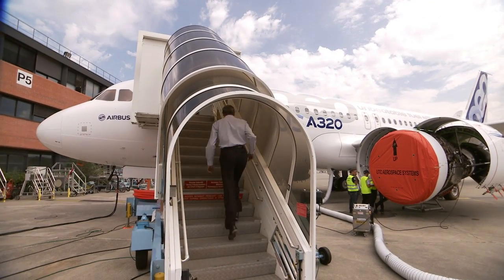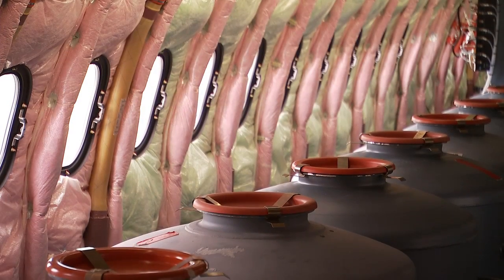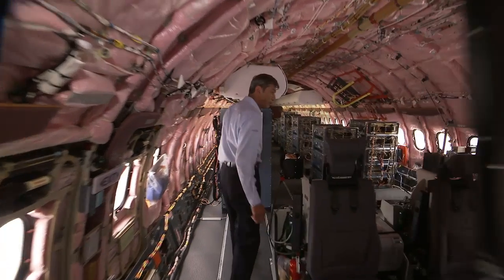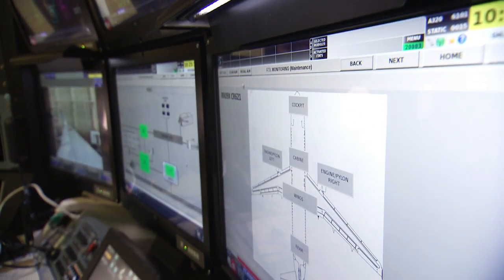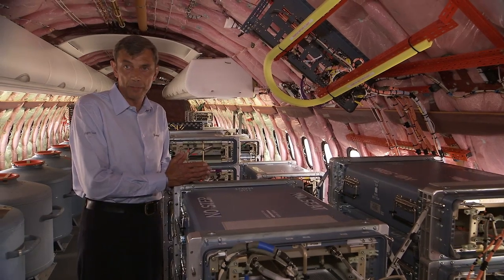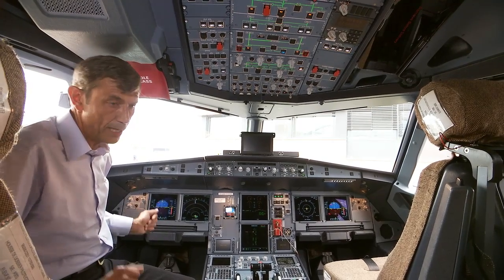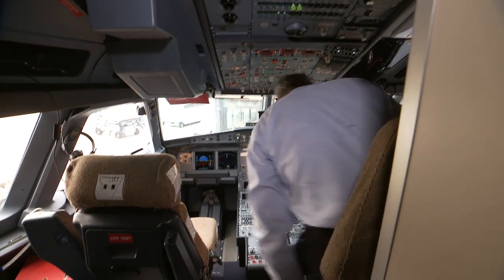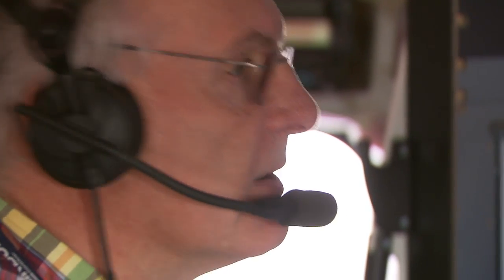Inside the first A320neo to fly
Test Flight Engineer Jean-Paul Lambert takes viewers on a tour inside the first A320neo to fly, during which he details the various flight test elements that are equipped on this fuel-efficient jetliner, as well as the related activities that will be performed.